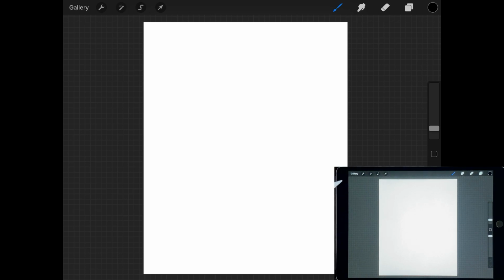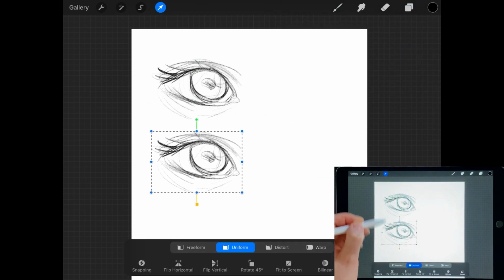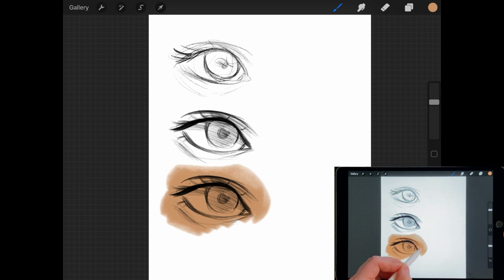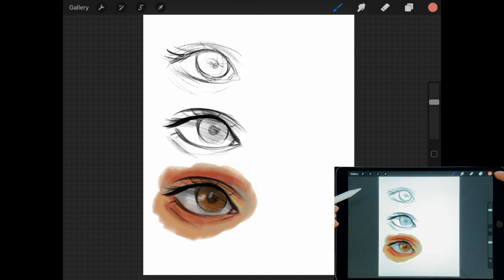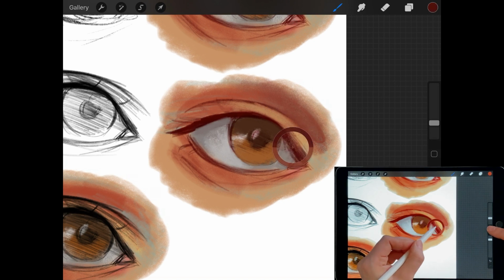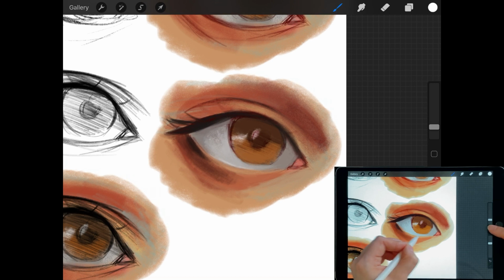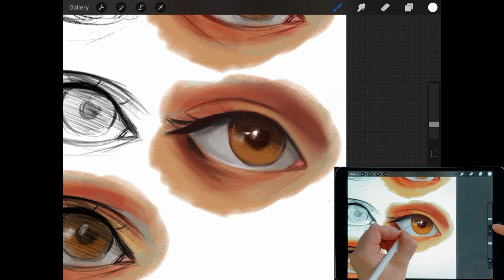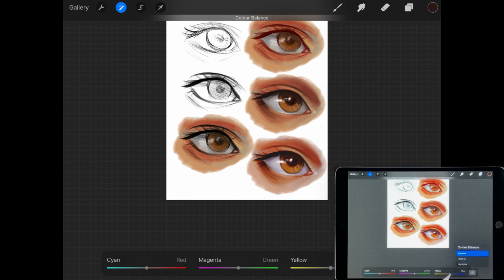How I Draw Eyes - Tutorial (Procreate)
Hi everyone!

Decided to do a more up to date version of how I currently draw eyes. This is not an anatomy of the eye tutorial; there are plenty of those around. This is more a basic run through of my process and personal taste when drawing and painting eyes.

A few other things I'd like to point out: There are many different eye types and shapes, which I have not covered; this is just my go-to way of painting right now. I also generally work on 2 layers; one sketch layer and one colour layer throughout a drawing (until I merge into a single render layer).

I could create a more in-depth tutorial on eye shapes, referencing from photos, etc if anyone would like that; just let me know!

Brush I was using was the 6B default Procreate brush for the sketch, and then moved onto Max Ulichney's "Gouache Clean" from his Gouache MaxPacks, linked